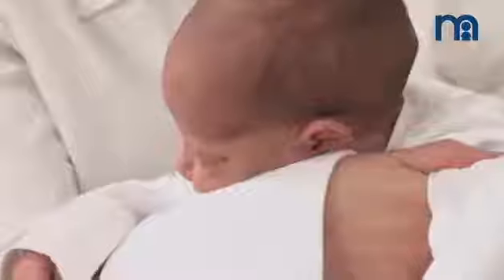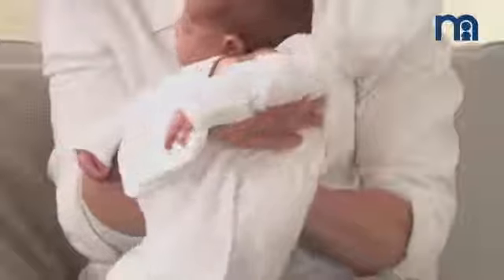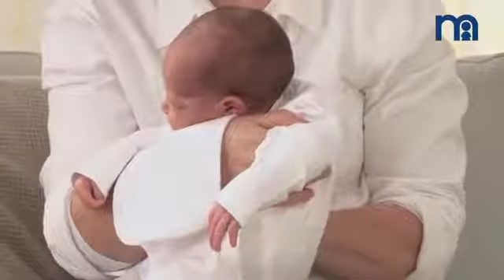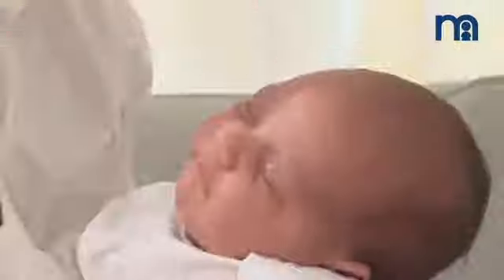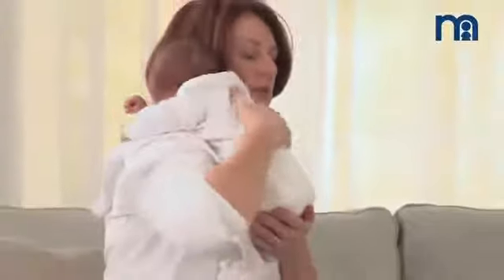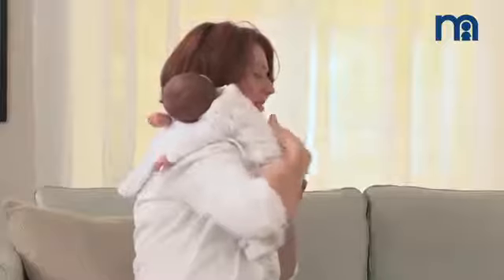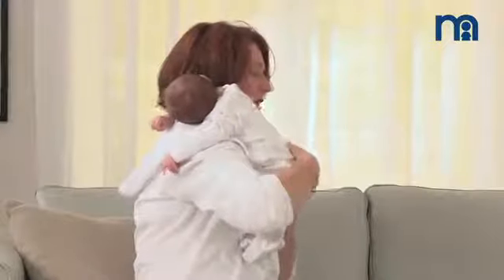▶ How To Burp Your Baby After a Feed - Mothercare Baby Advice